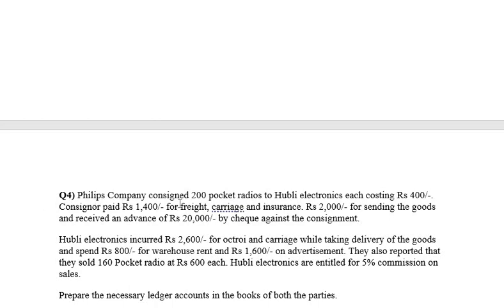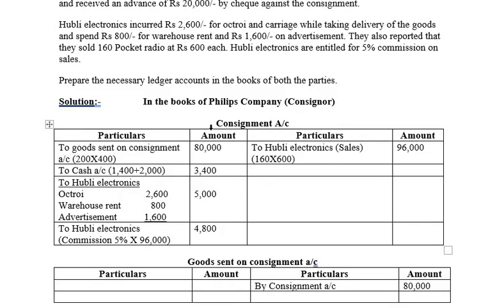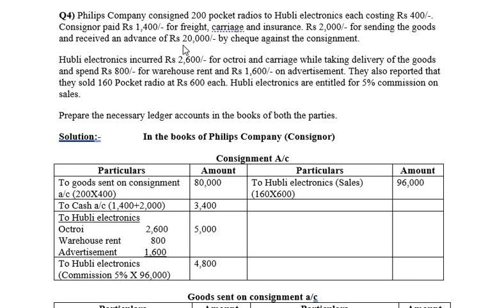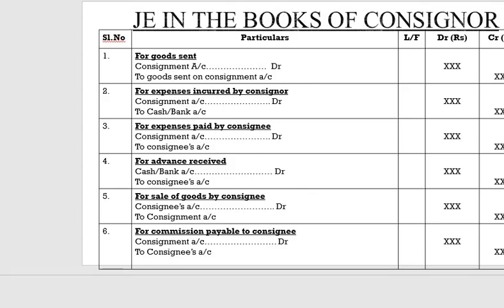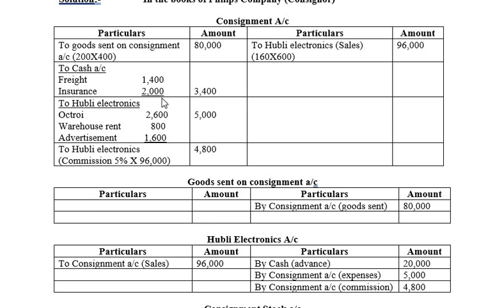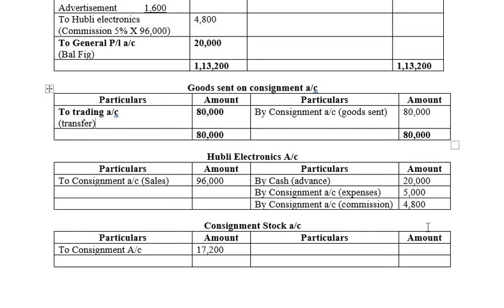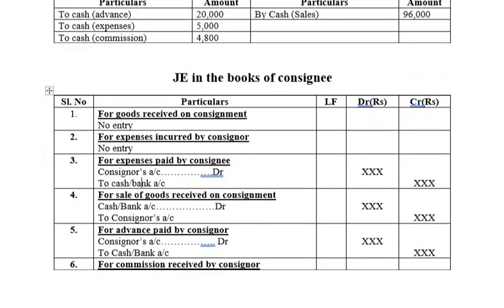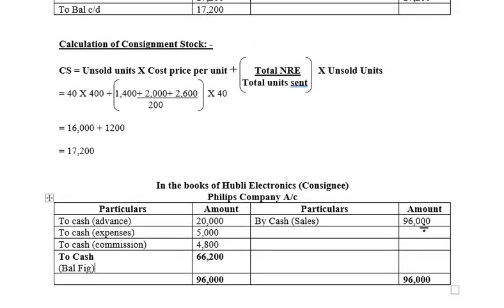Financial Accounting II, class-18